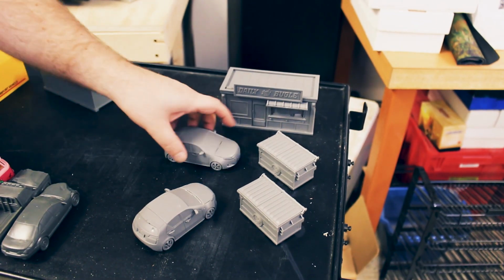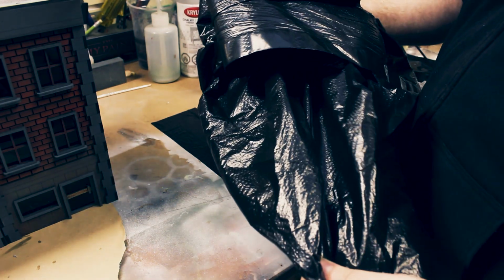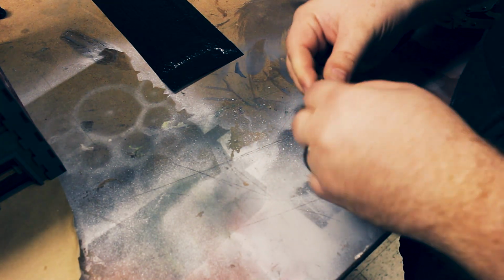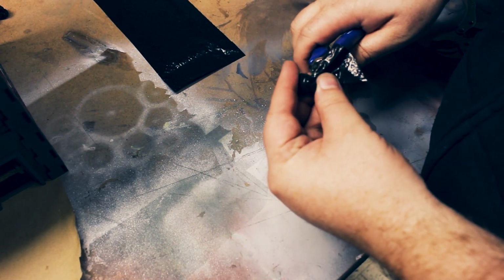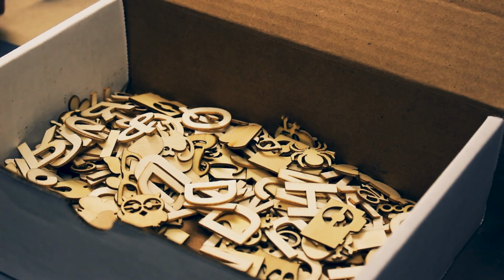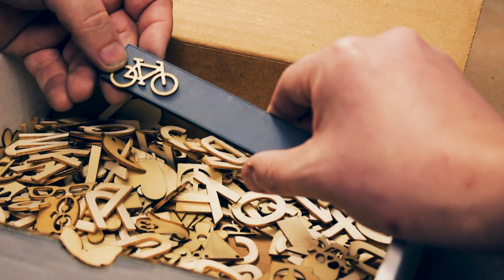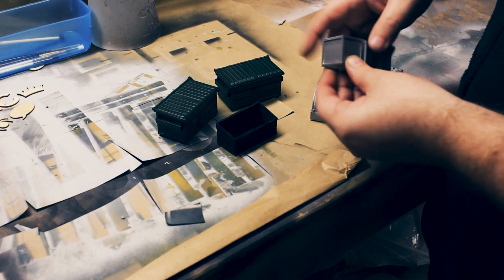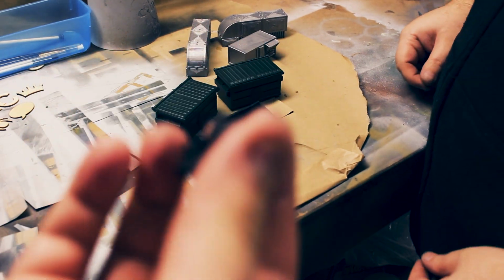Finishing Our Crisis Protocol Terrain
Join us as we cap of our Crisis Protocol Mini-Series with lots of great touches to our Crisis Protocol terrain!

🎲 Find Us IRL:
1700 Dundas St Unit 7
London, Ontario
N5W 3C9, Canada

🎲 About The Game Chamber:
The Game Chamber is solely owned by long-time gamer Tim Brown. Tim has been involved in gaming since his teenage years and has enjoyed employment in all segments of the industry for his entire working career. He has visited game stores all over south-western Ontario, and attends many conventions and conferences to better his product knowledge and add to The Game Chamber’s fantastic Friendly Local Game Store (FLGS) atmosphere.

From miniatures and hobbying supplies to board games, card games and other gaming accessories , we have everything you are looking for in the world of table top gaming and beyond! Our staff are always ready to help. Board game suggestions, painting tips and placing special orders for products are just a few of the things we do!

Our massive game room combined with our event packed calendar ensures that there is always something to play at The Game Chamber, no matter the day.